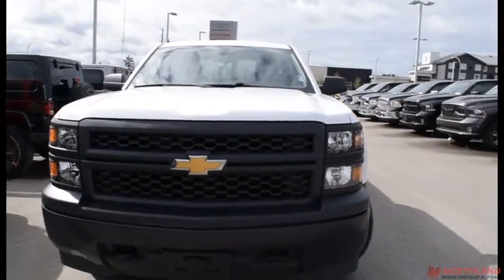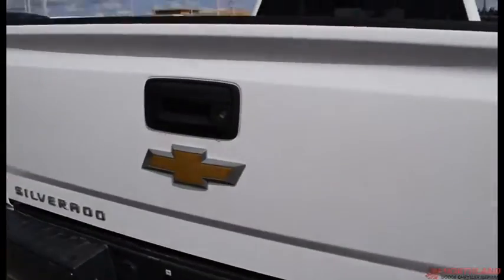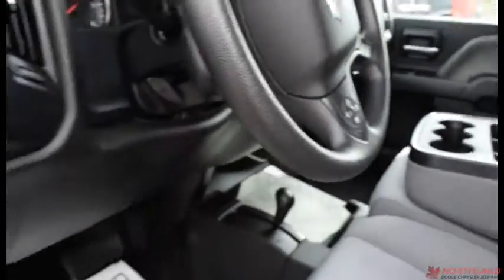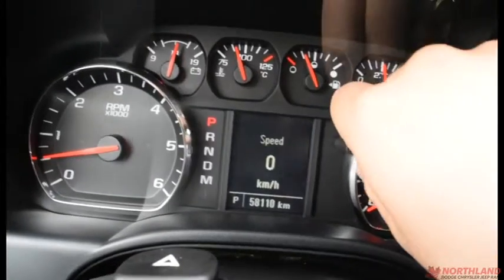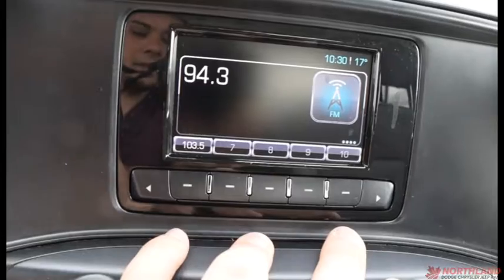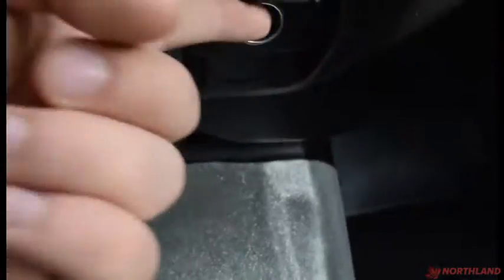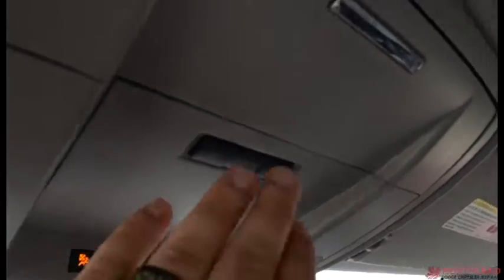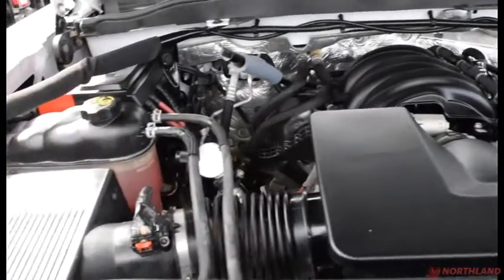Walk Around 2014 Chevrolet Silverado 1500 | Northland Dodge | Auto Dealership in Prince George BC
SOLD!!!
Pre-Owned/Used 2014 Chevrolet Silverado 1500. equipped with a 4.3L V6 engine and a 6-Spd automatic transmission plus features like Bluetooth connectivity and a 6.5 Foot Box you cant go wrong! Northland Chrysler Dodge Jeep RAM auto dealership in Prince George, BC has the largest selection of New and Pre-Owned / Used vehicles for sale in the North.. Find your best price right here at Northland Dodge, the largest volume Dodge dealer in BC! We'll give you top dollar for your trade -- any make, any model -- and beat any other local PG auto dealerships written offer. Let our Auto Financing Experts help lower your auto / car loan payment and get into a newer vehicle with the best rate possible for your sedan, truck, suv, van or family vehicle. We're committed to providing you with the highest level of customer satisfaction in auto sales, financing, service, parts and repair. We're number one, because you're number one! For more information please call or come visit us at 2844 Recplace Dr Prince George BC, V2N 0B2 no appointment necessary. We look forward to meeting you! Thanks for viewing and we will see you soon! Twitter Facebook Instagram Northland Chrysler Dodge Jeep Ram Dealer # 30541 Stock#18Q1161810

DLR#30541.